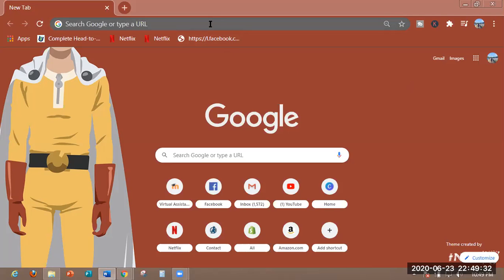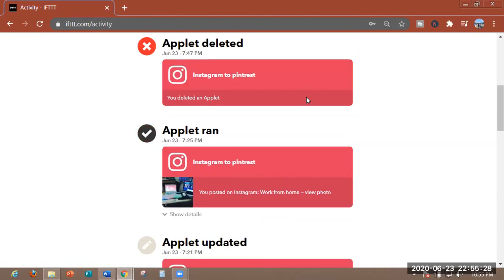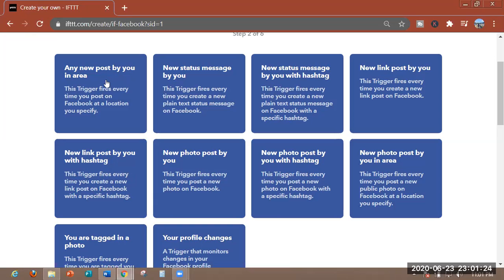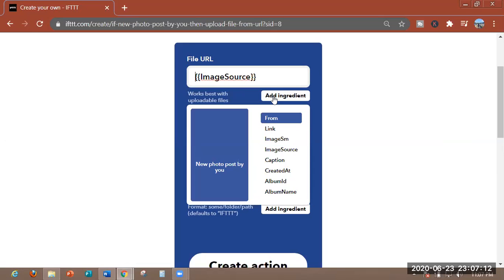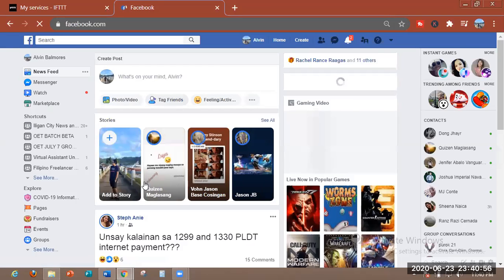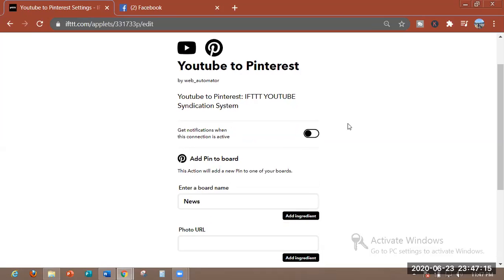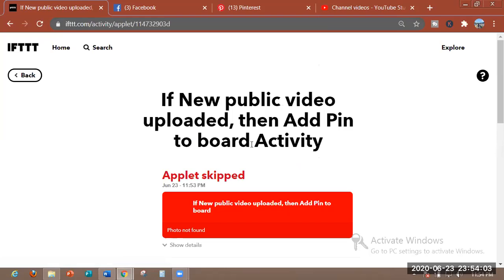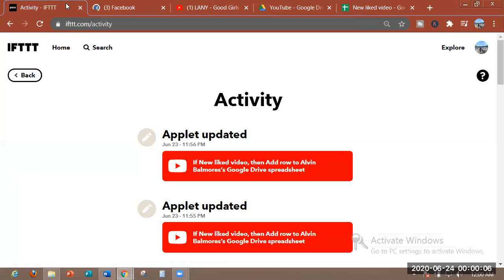Learning IFTTT (IF THIS, THEN THAT) Made Easy!